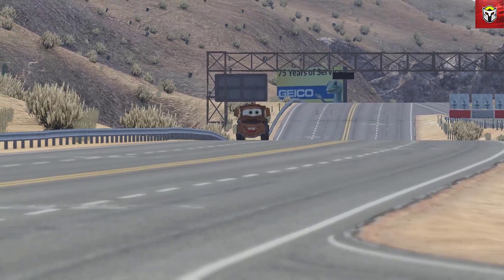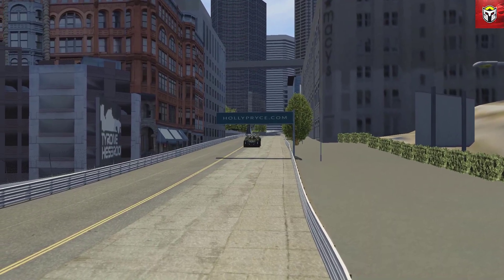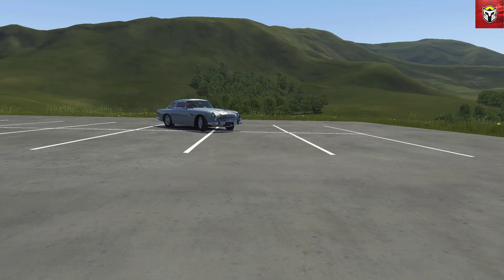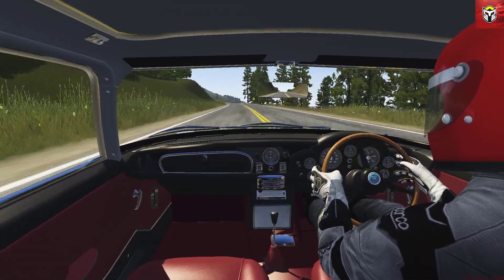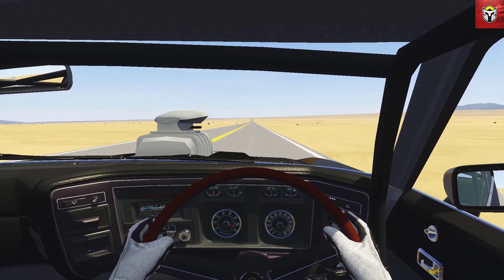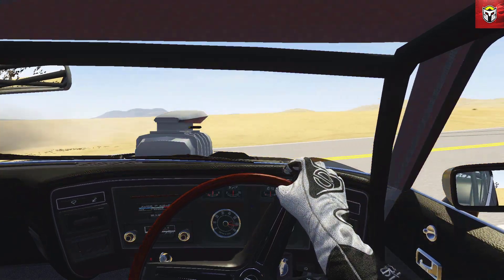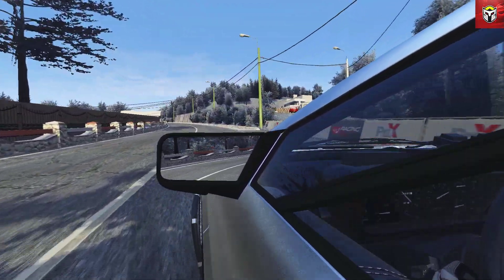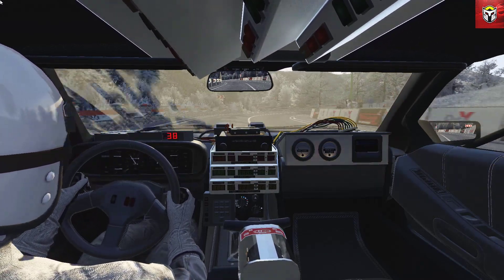Assetto Corsa Pop Culture Cars - Mad Max - Batman Batmobile and More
These are the Best pop Culture car icons in Assetto Corsa right now! If you know of more, drop in the comments below!

PC Specs -

CPU: AMD Ryzen 5 2600x
Motherboard: Microstar - x470 gaming plus
Graphics Card: Asus ROG GTX1080TI 11GB
Memory: 32 GB DDR4 Corsair
SSD Hard Drive: Samsung 120GB
Monitor: PHILIPS PHL 328E9F - Widescreen Curved

G29 full steering wheel setup